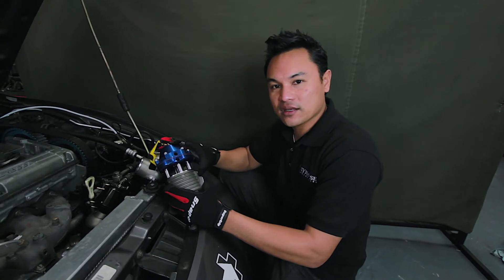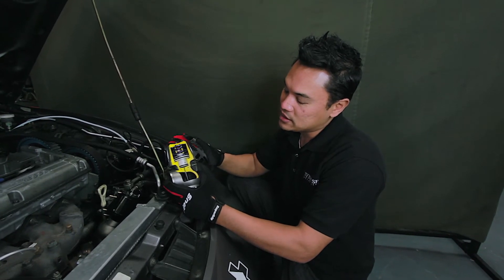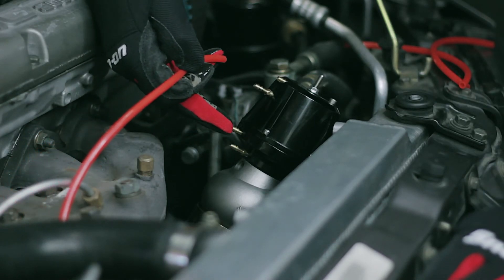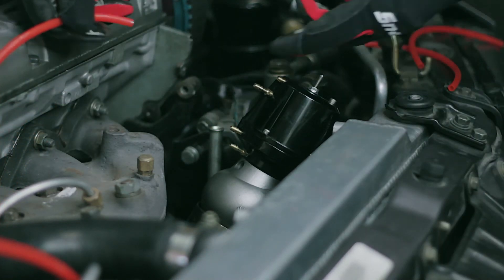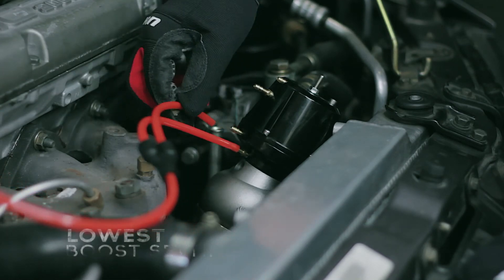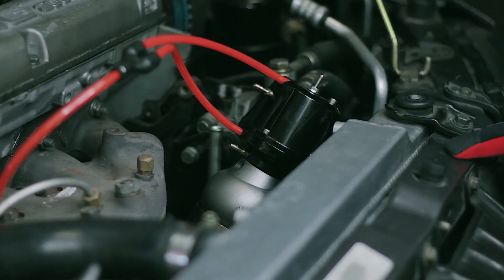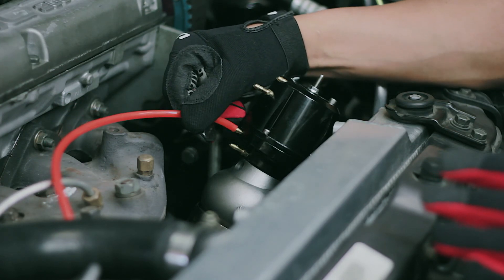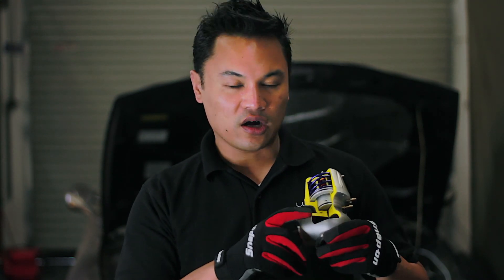Multiple Boost Settings on Synchronic Wastegate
A step-by-step explanation on how to adjust your boost settings on the Synchronic Wastegate is explained.  You can achieve up to 6 different boost settings on the Synchronic wastegate without having to buy or use a boost controller.